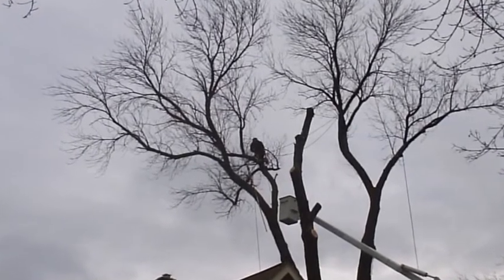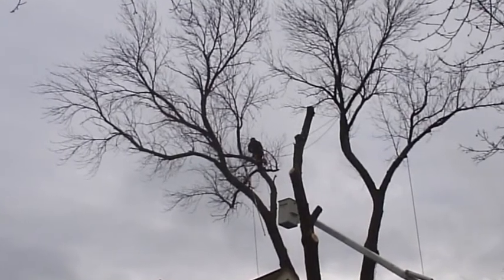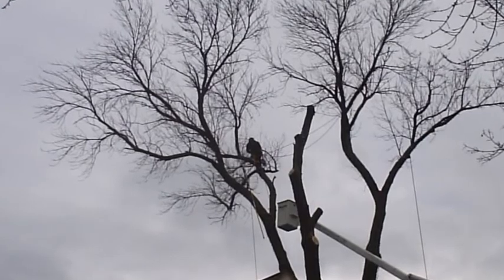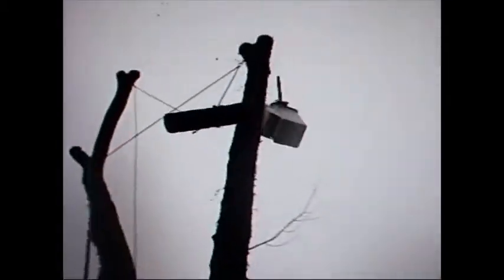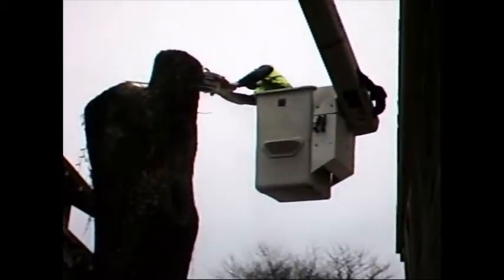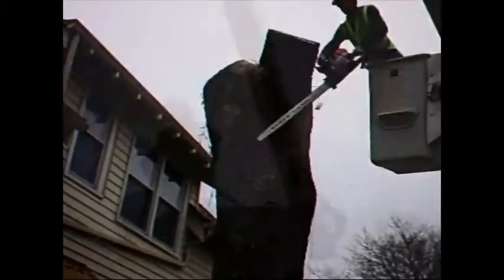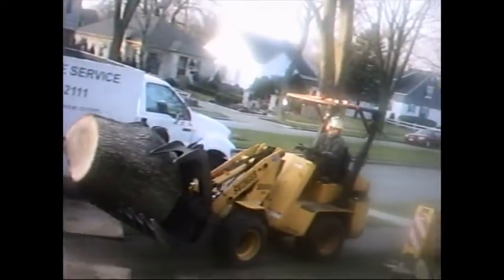Large tree removal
Large ash tree removal within a few feet of two houses.